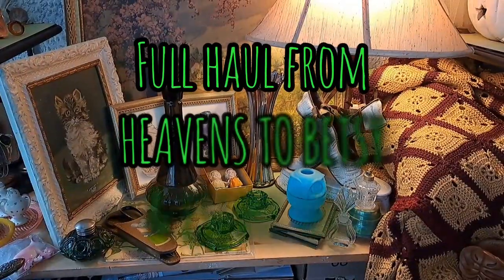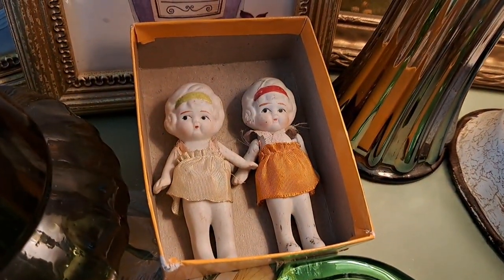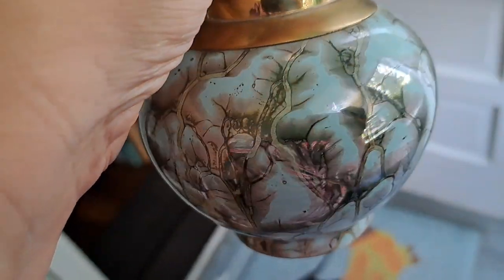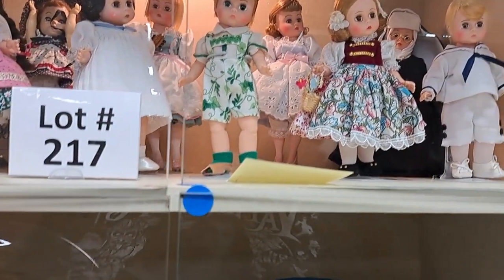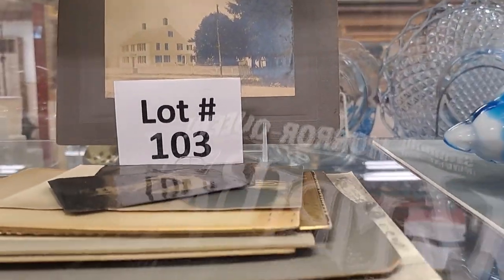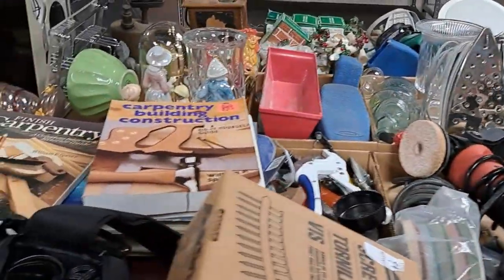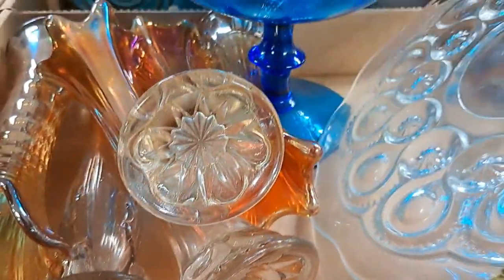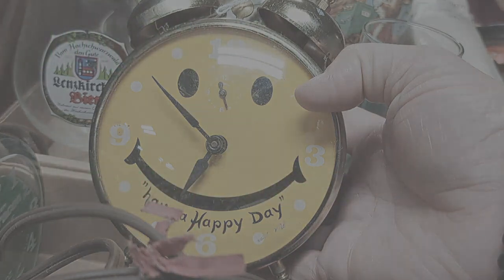Promised Haul & Off To Gateway Auction Gallery Preview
We start by seeing Dayna's full haul from her trip to Westminster to the Heaven's To Betsy Flea and the impromptu estate sale from a previous video. Then, head off next day on a Sunday for an auction item preview. What will Dayna want to bid on?